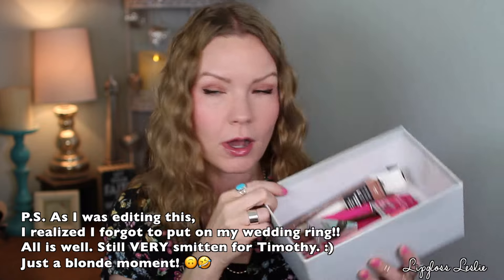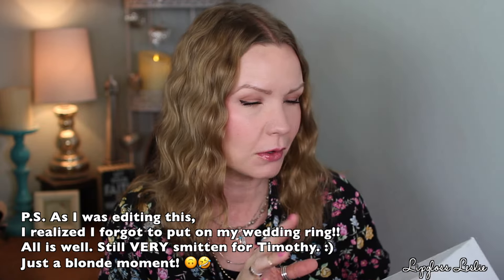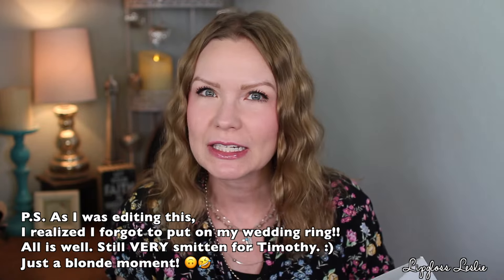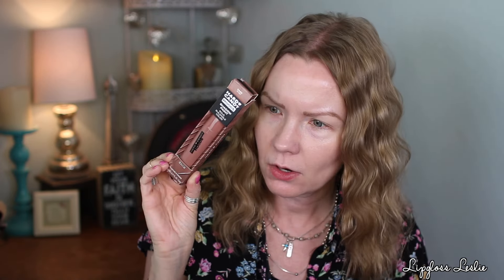Trying New Makeup - Hard Candy! | LipglossLeslie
Hey guys! I've got a get ready with me, playing with some newer Hard Candy products!

PRODUCTS MENTIONED:
Hard Candy Moods Shadow Paint in Cake
Hard Candy Color Liquid Eyeliner in Espresso My Feelings
Hard Candy Face Off Blush Blurring Blush in Double Take & Hot Shot
Hard Candy Insta Pout Lip Melt in Meet Cute

Dress: Thrifted
Necklaces: Artists in Santa Fe, Thrifted & Clearance
Rings: Artists in Santa Fe, ChacoCanyonTrading, eBay & Etsy finds
Bracelets & Cuffs: Artists in Santa Fe, eBay finds

MY MAKEUP:
Catrice HD Liquid Coverage Foundation
Products mentioned & linked above